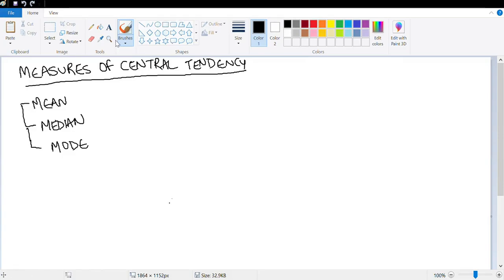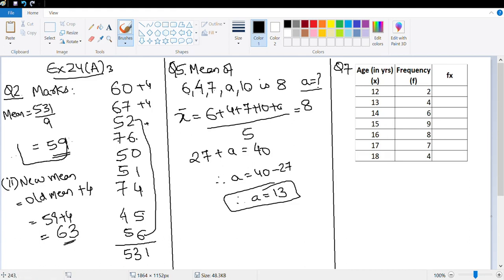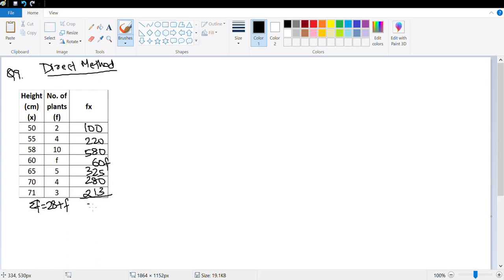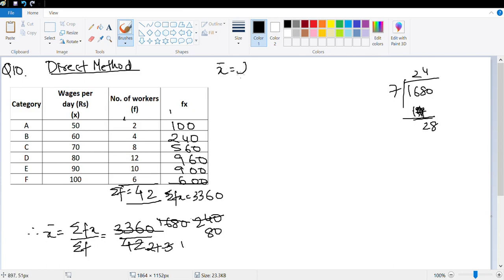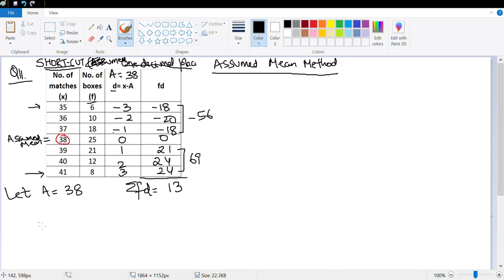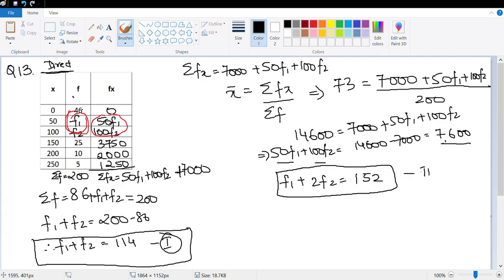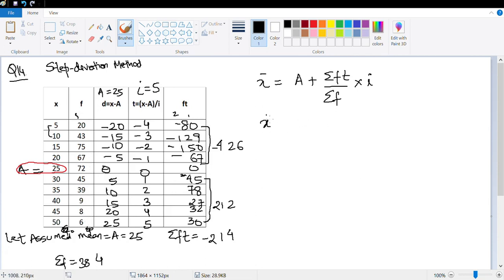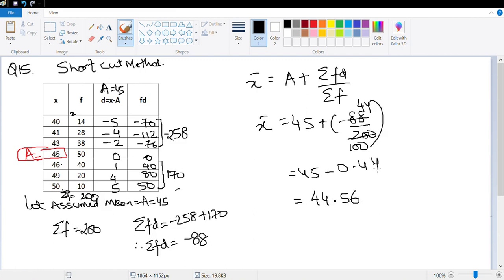Class10 Measures of Central Tendency Ex 24A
ICSE
Class 10
Concise Mathematics
Selina Publications
Chapter 24
Measures of Central Tendency
Ex 24A